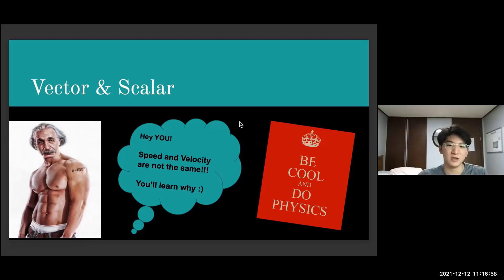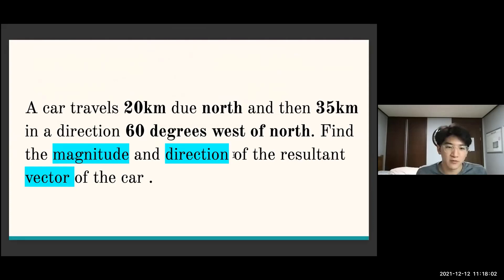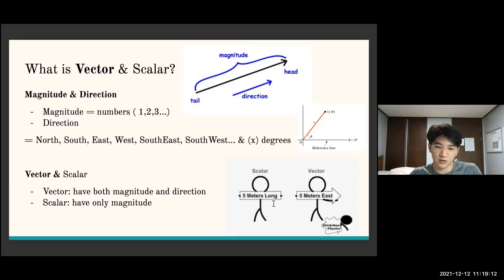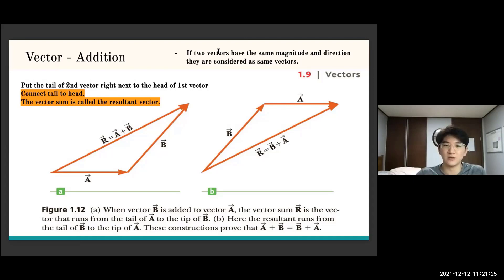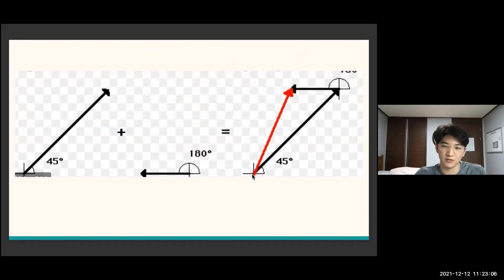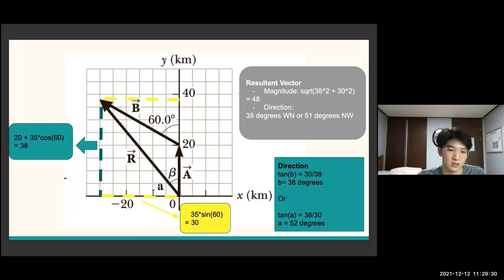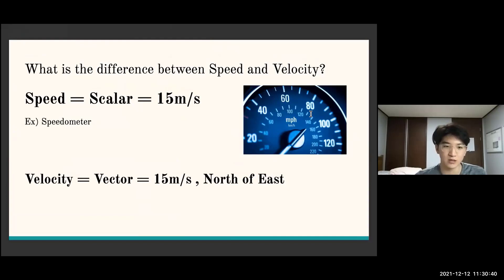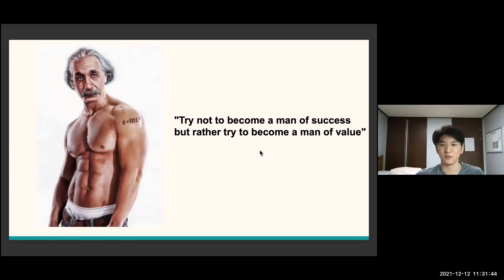En_OpenSchool "Vector and Scalar" by Jason Lee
2021 Open School from KGSEA Math Circle
Lecturer "Jason Lee"
KGSEA Math Circle